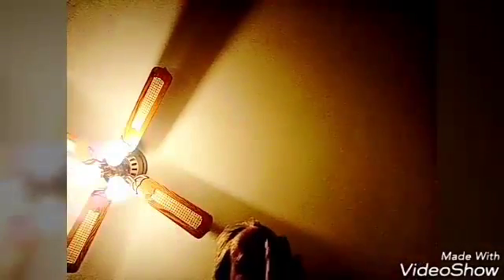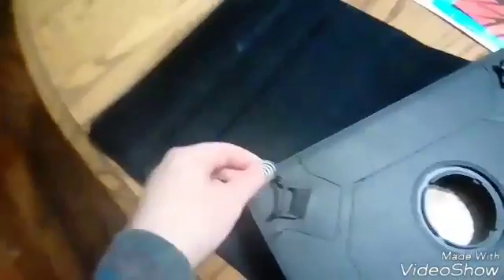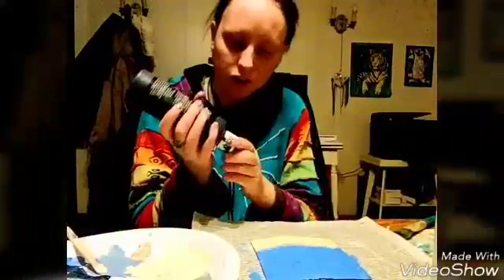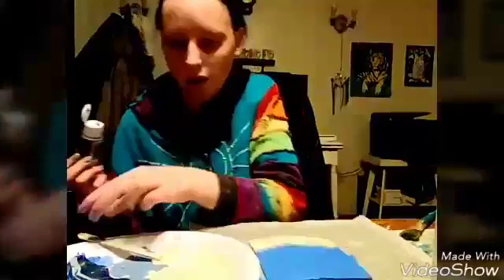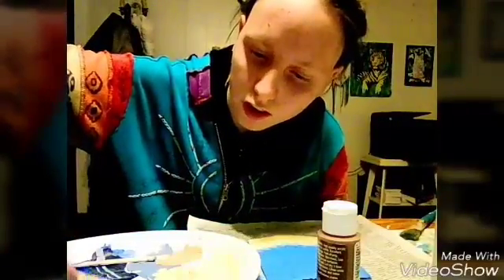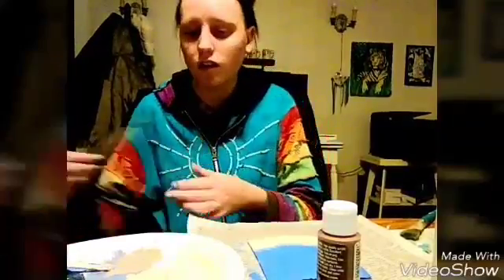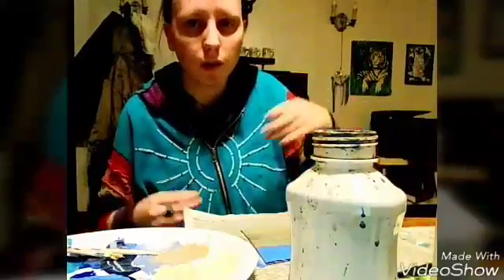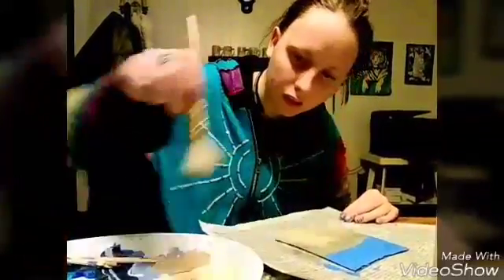Dry grass( read description)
If you want this artwork leave a mailing address and I will send it to you for no charge Created by VideoShow this app is free and easy to use ( not a sponsor)